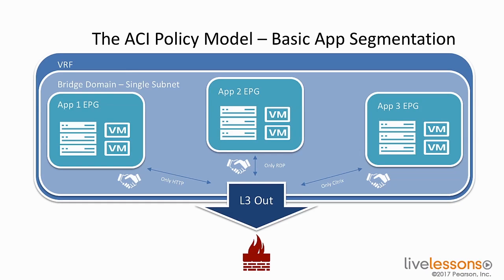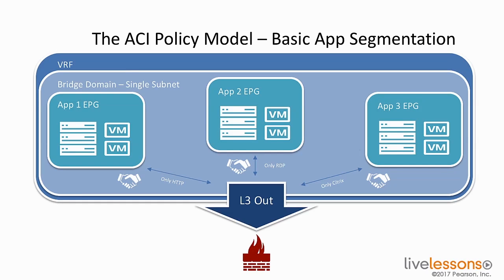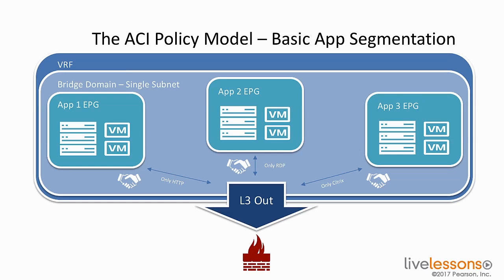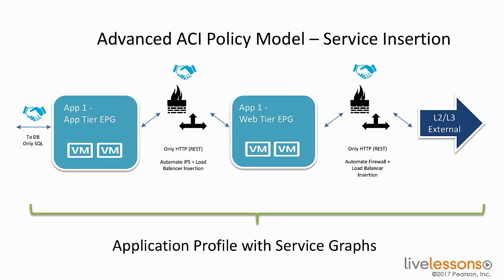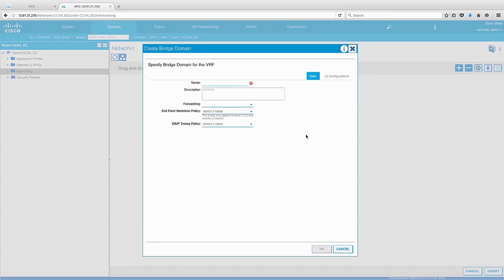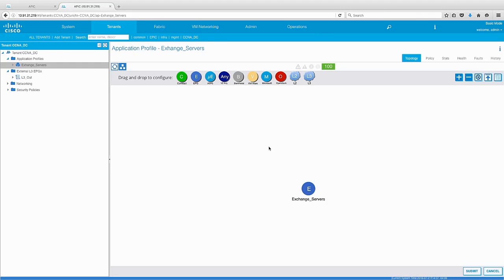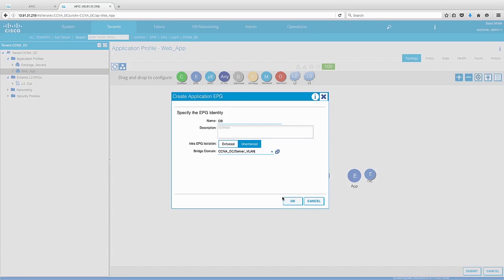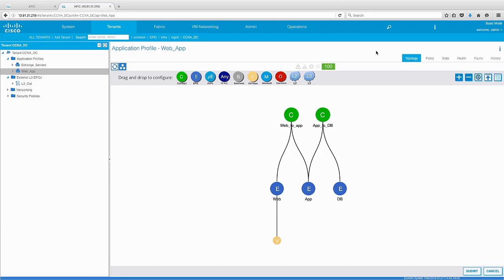9 7 Examining Application Centric Mode CCNA Data Center DC